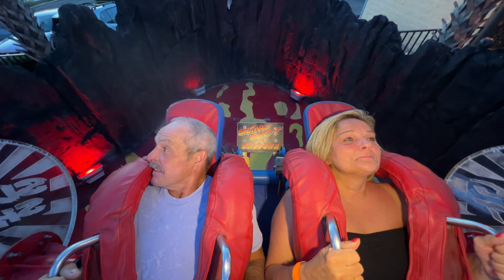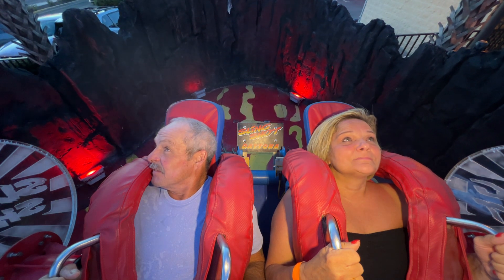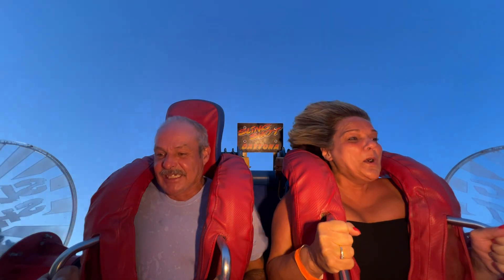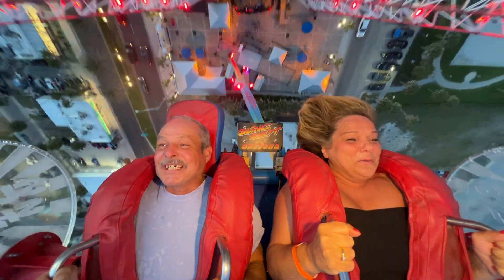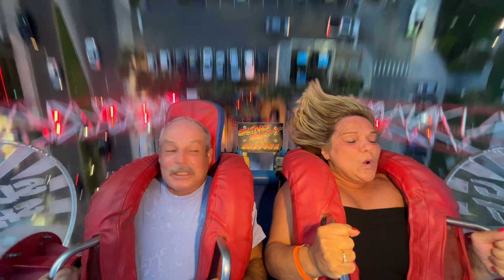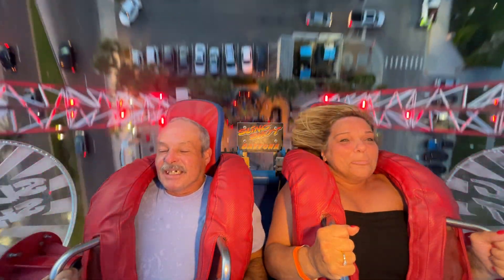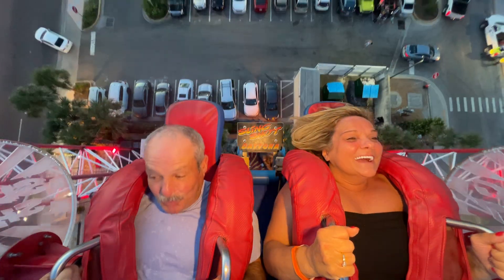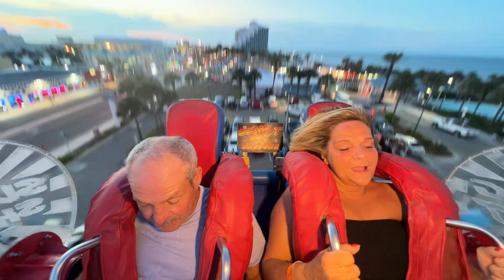Cecil & Carla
Daytona Beach Screamers Park

SlingShot
Price's
$35 Per Person
$20 video
$20 T-Shirts

Package 1 (1 Rider)
$60
1-USB
1-T-Shirt

Package 2 (2 Rider's )
$100
1-USB
2-T-Shirt's

Hours-
10am-12am or later
Mon-Sun